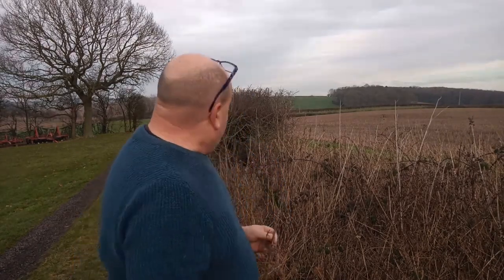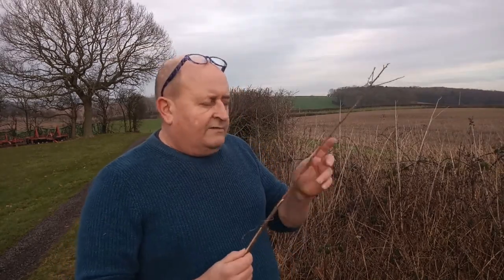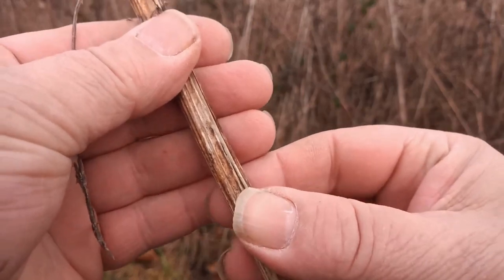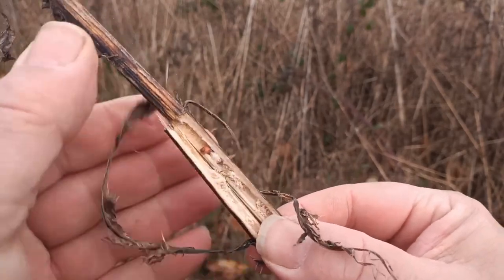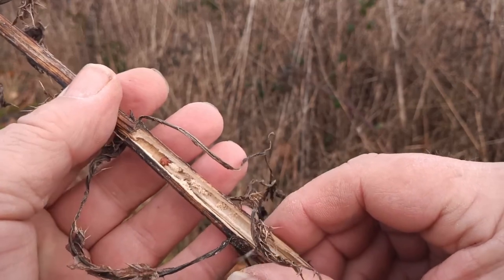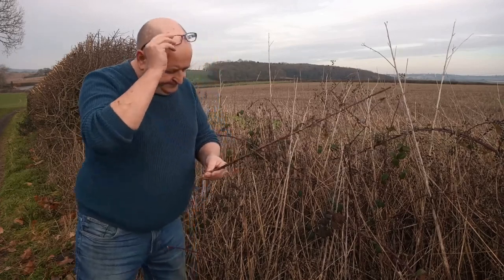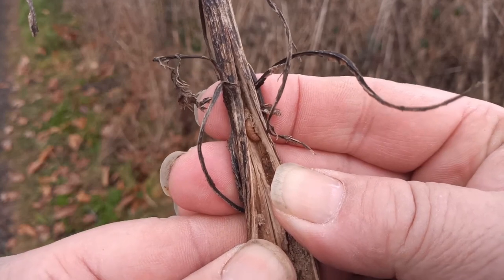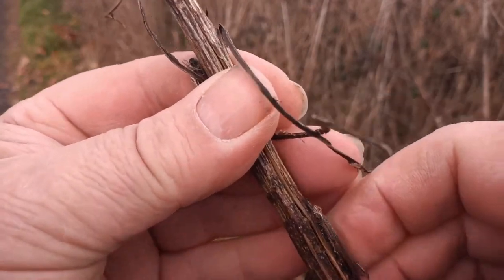Splitting stems - looking for the larva of Epiblema scutulana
Here's a handy little pastime to while away those Winter days, while you're waiting for the Spring, by looking for the larva of Epiblema scutulana in the stems of Creeping Thistle.